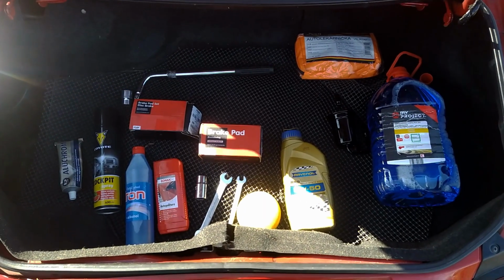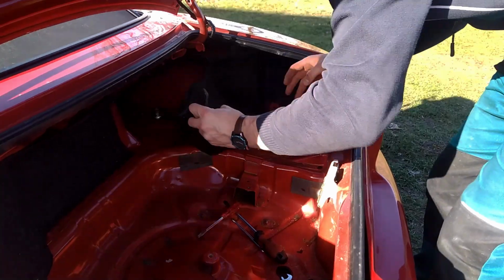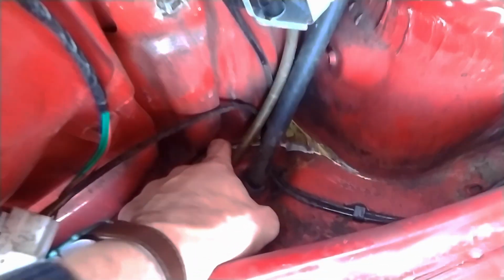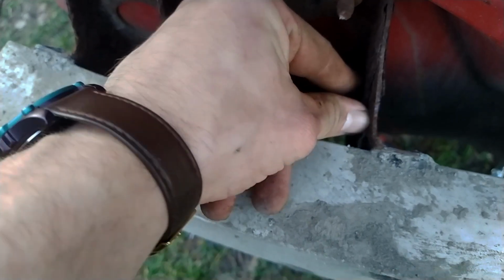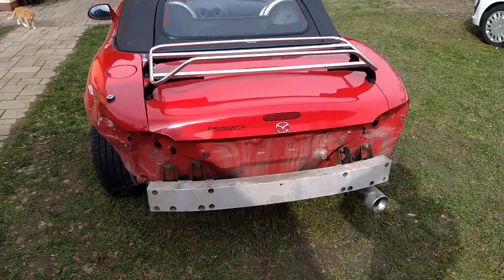Revealing Real Damage on Crashed MIATA | MX5 Repair #1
Today I will take my car apart and finally see what the real damage on my MIATA is.

Music Rock Action Trailer by QubeSounds from Pixabay
Music Drive and Motion Sport Rock by Alex Kizenkov from Pixabay
Music Escape by SoulProdMusic from Pixabay